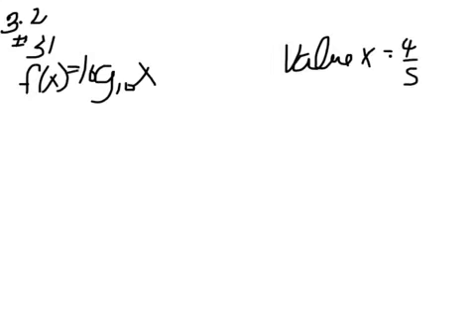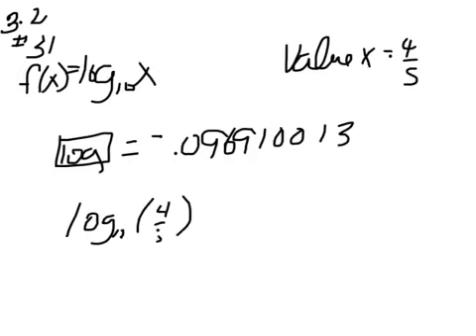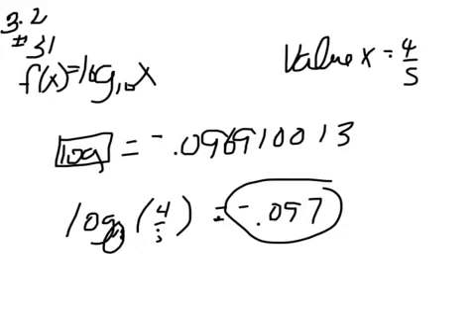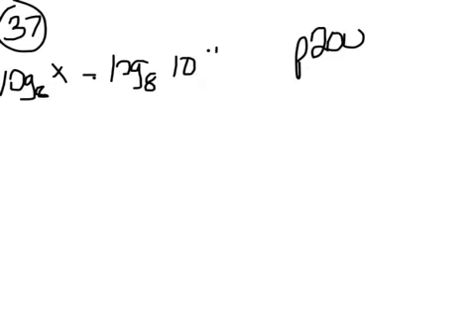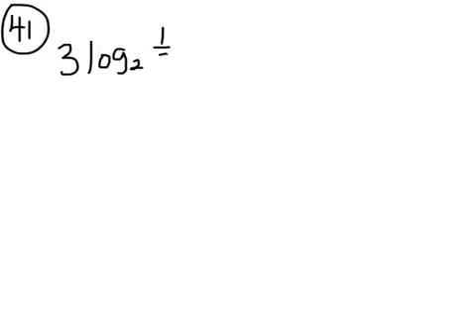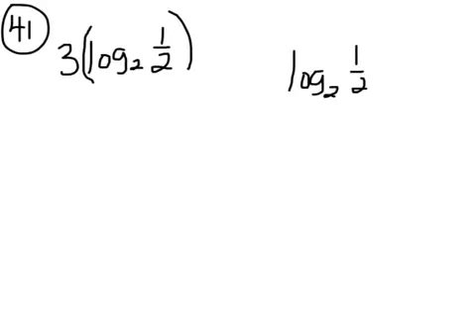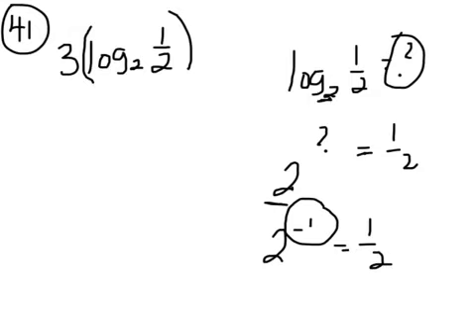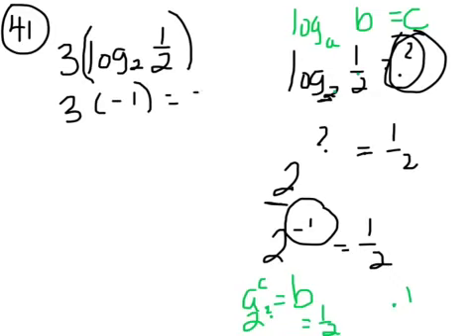3.2 HW questions 2015# 31,37,41